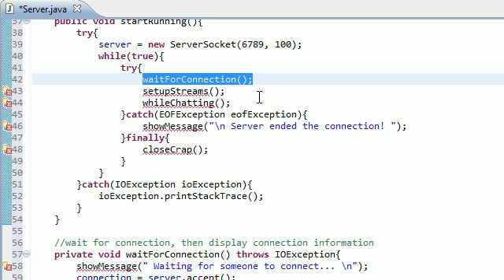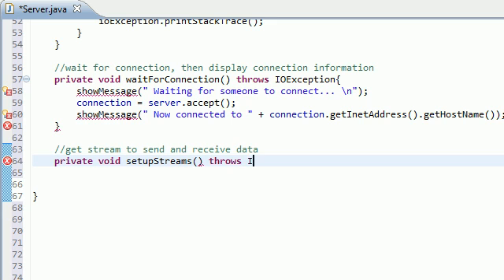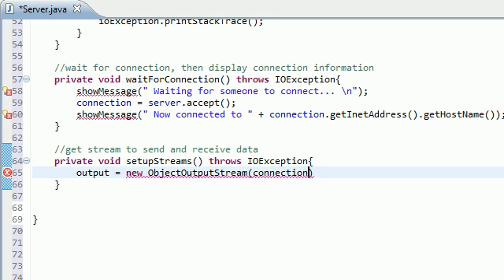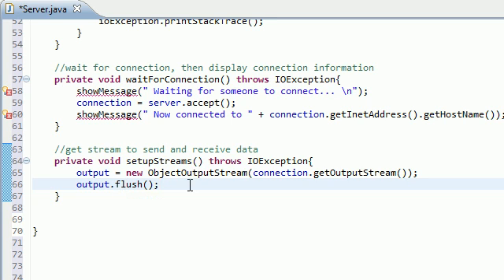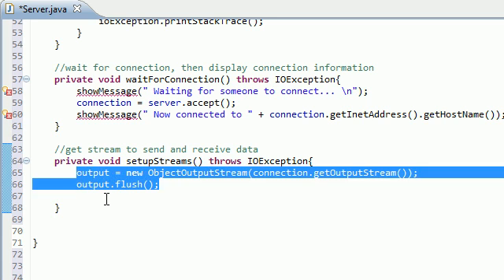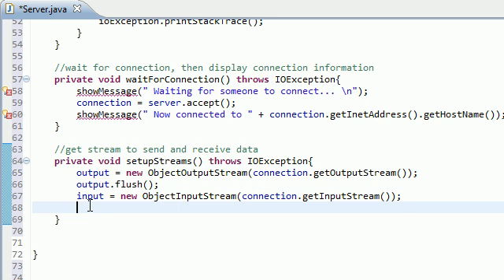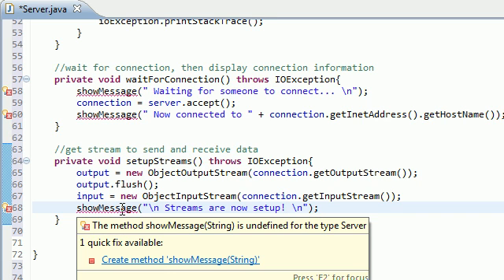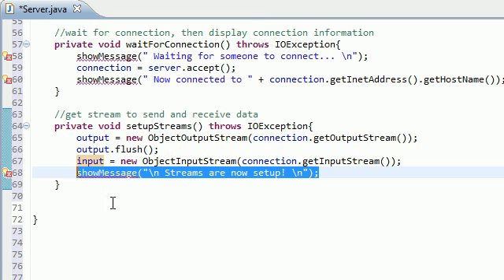Intermediate Java Tutorial - 42 - Setting Up the Streams